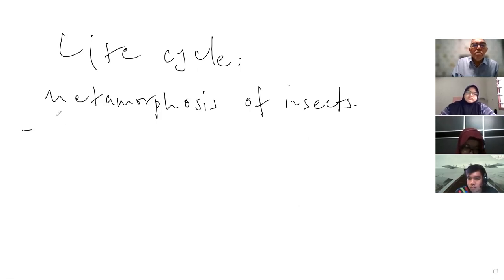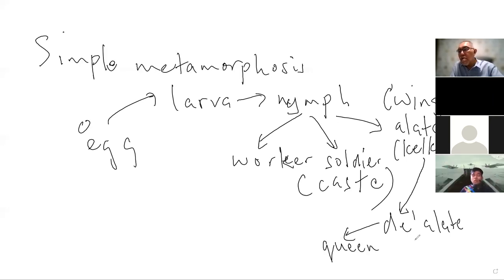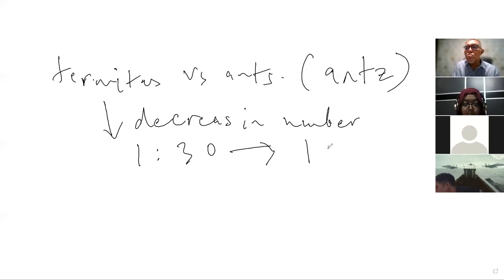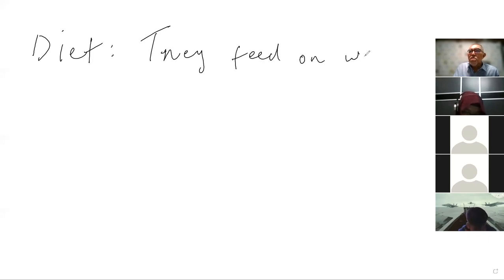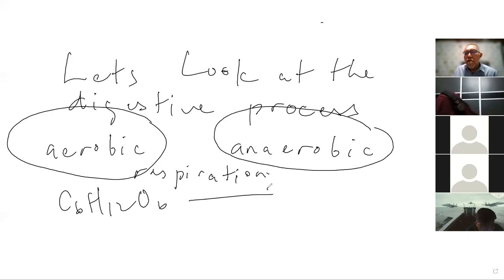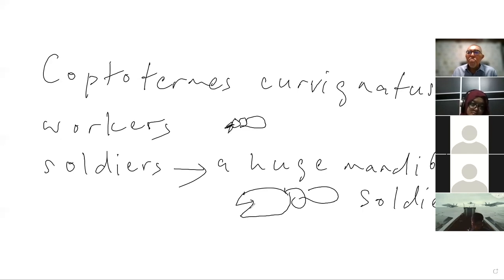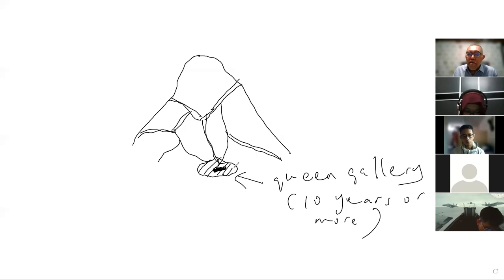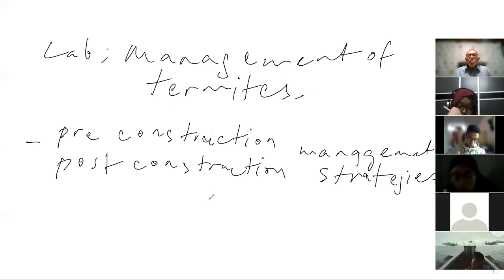Lecture 2 -termites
Termites - Life cycle, biology, metabolism, caste and colony stabilization, trophallaxis, gallery and homeostatic environment